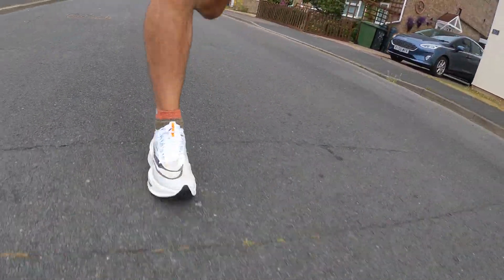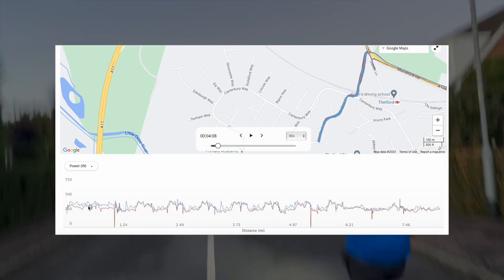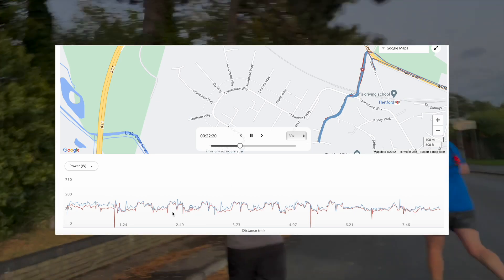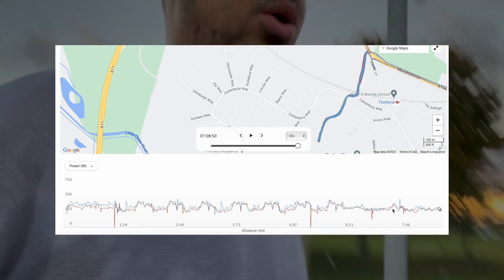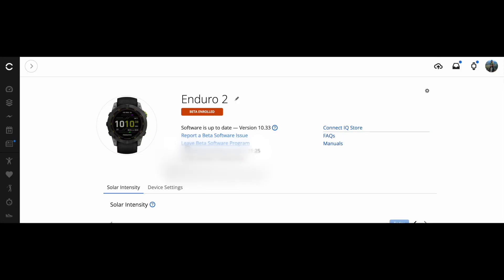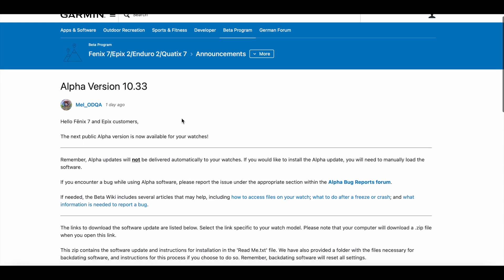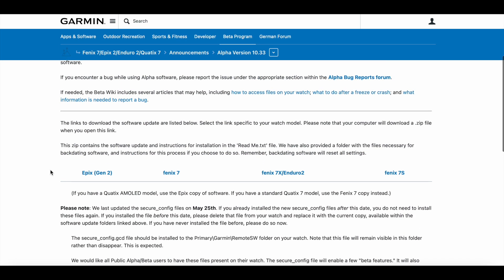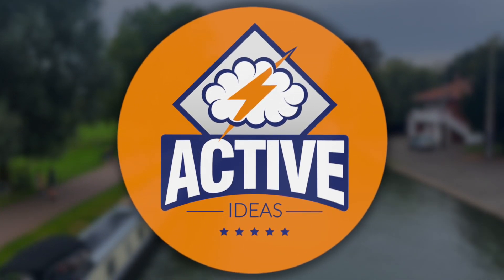Garmin WRIST Running POWER vs HRM PRO chest strap | Review | How to install | Enduro 2 | 2022 | NEW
Hi Gang! This video the new Wrist-based running feature on the Fenix 7, Epix gen 2 and Enduro 2 series. I believe this is also coming to Quatix 7 and cheaper 255 as well so this is super exiting! Just a heads up that this is alpha software and therefore bugs are to be expected. ALSO, my first impressions are that this is a super promising feature. The frequent 20 watts of difference from the HRM-PRO and 955 is weird, as is the lack of the wrist-based ability to capture peaks/spikes in data; hopefully this is sorted out before public realise. Thanks again Garmin 👊🏼

/// Gear I Use (U.S.A & UK Amazon links) ///
255S Powder Grey ($350/£299) (Thank me later 😉)
Enduro 2 (😍)
Garmin 955 (Black $499/£500)
Forerunner 955 Solar ($600/£632)
Fenix 7s ($799/£599)
Fenix 7X ($899/£809)
955 screen protector ($7.99/£8)

My advice:
Highly recommend the £565 FENIX 7 👍🏼
Also if you don't need touch screen the 6X PRO $445/£425 🤩
Or if money isn't an issue 😍 The beautiful Epix
The older cheaper model Forerunner 945
If TOPO maps isn't an issue - the Forerunner 255

/// The beautiful Garmin Enduro-like Nylon Straps ///
955, Fenix 5/6/7, Epix Gen 2, quatix® 7. AMOLED
Fenix 5X, 6X, 7X, quatix® 7X Enduro
Fenix 5s, 6s, 7s

This does not affect you as a customer at all, but helps me keep on making these videos for you guys! All opinions are my own! Prices were at the time of uploading this video and my increase or decrease when you actually view.

Timestamps:
0:00 - Intro
0:15 - Start
0:41 - Adding wrist-based running power to watch face data screen
0:57 - RUNNING POWER LIVE TEST
1:08 - Hill rep x1
1:45 - First Impressions
2:15 - FULL ANALYSIS (compared to DC Rainmaker's Update Hands-On!)
6:00 - HOW TO install NATIVE wrist-based power onto your watch?
6:56 - The Tutorial
7:59 - Beta program enrolment and downloading Alpha software build
8:35 - The link to download the software
9:04 - Alpha Version 10.33 for Epix, Fenix 7X, 955, 7s and Enduro 2
9:47 - secure_config file, data transfer MTP
10:40 - Major 15 NEW FEATURES!
11:03 - Grade Adjusted Pace
12:12 - Outro
12:32 - Peace Out